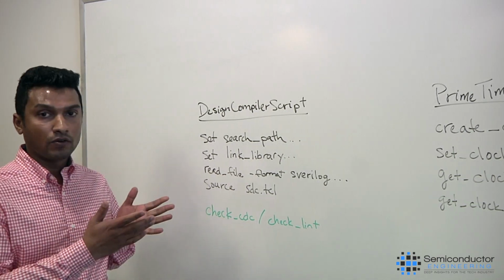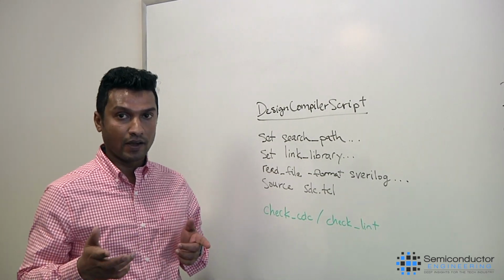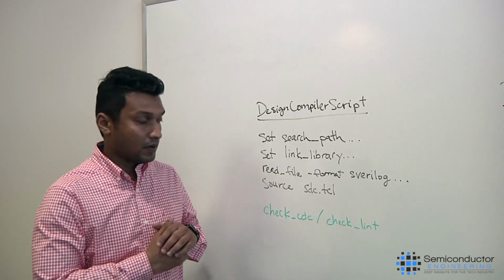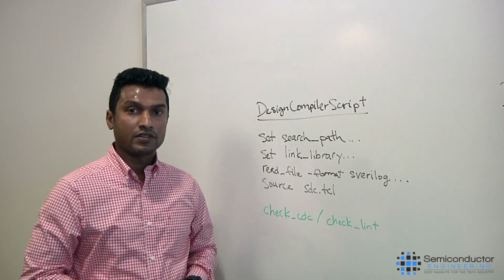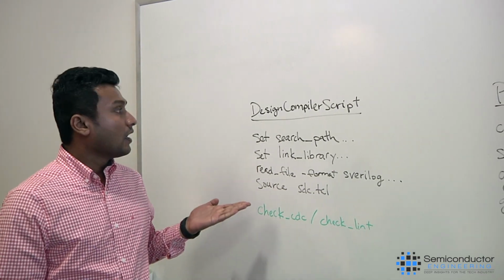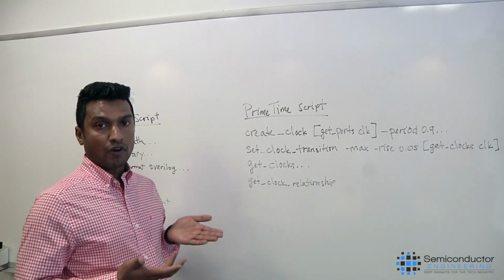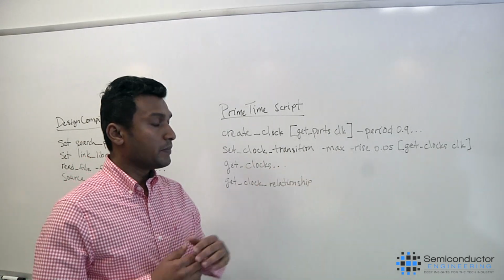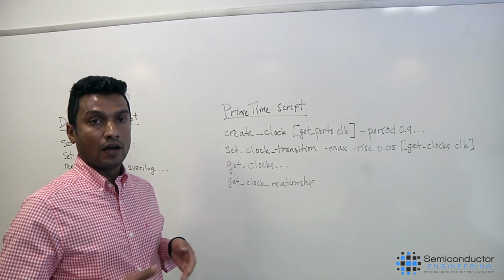Fusing Implementation And Verification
Susantha Wijesekara, senior application engineer at Synopsys, talks with Semiconductor Engineering about the challenge of re-using Tcl scripts for static verification, what needs to be done with those scripts to make that possible, why that is critical to “shift left,” and how that approach saves time, money, and improves quality.